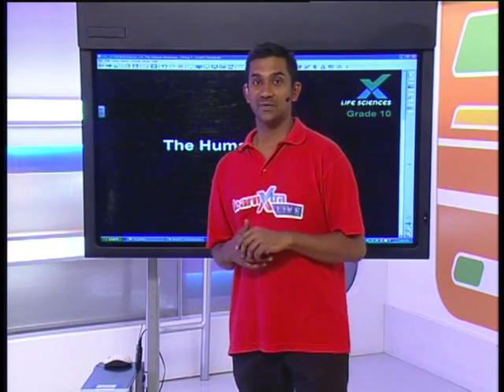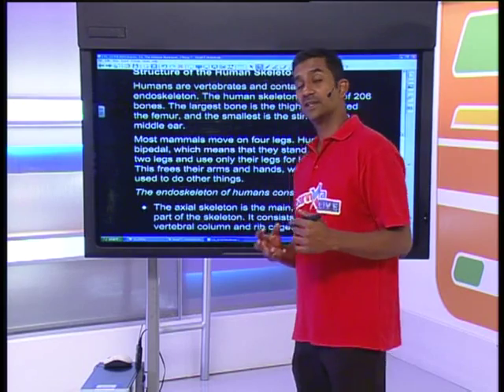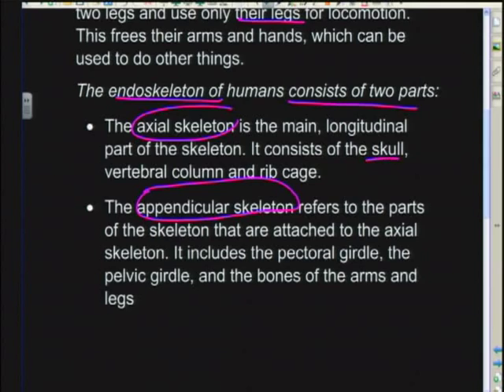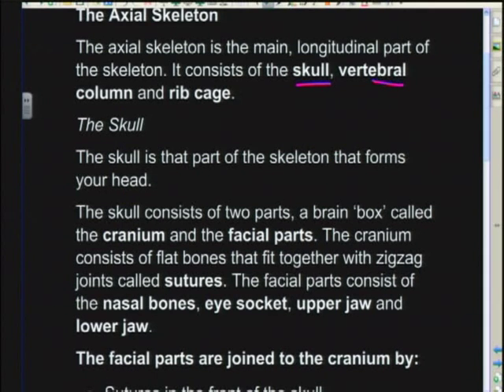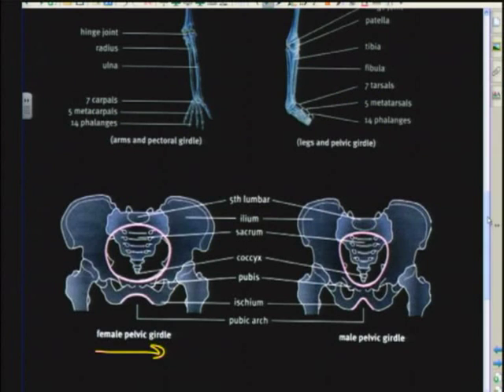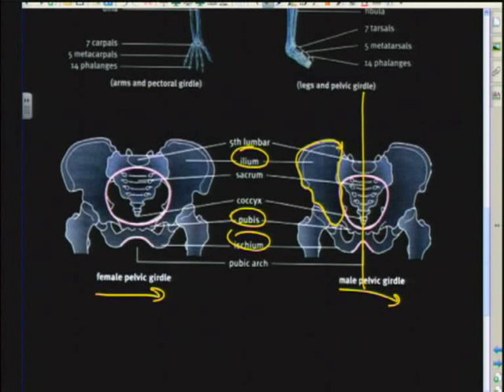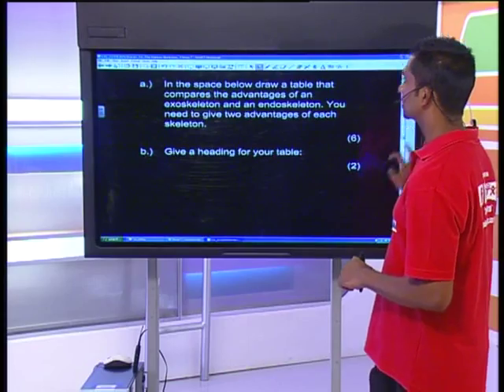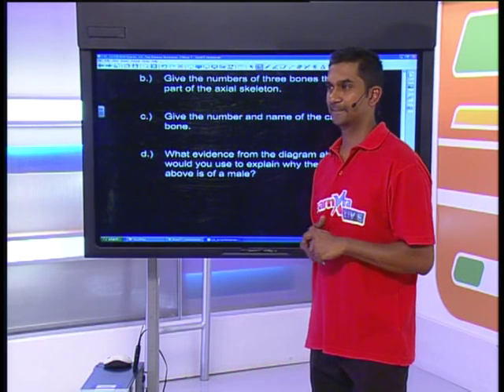The Human Skeleton